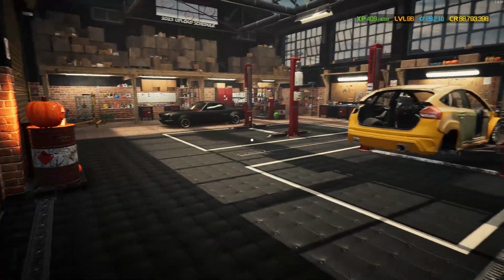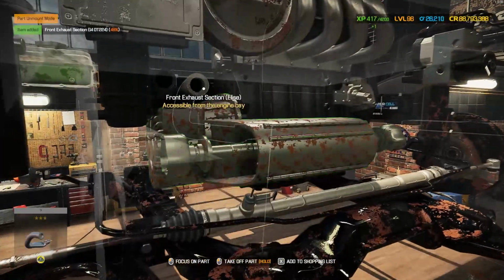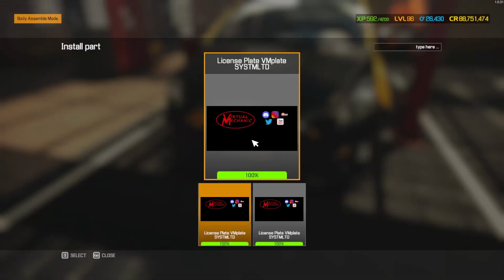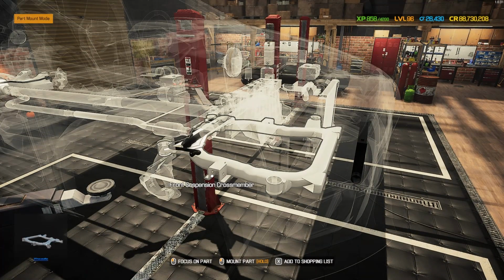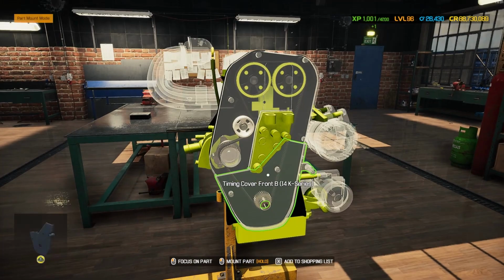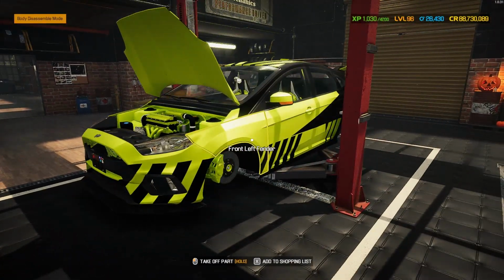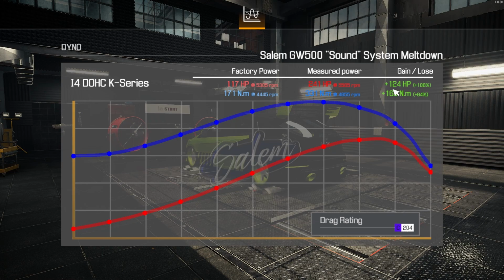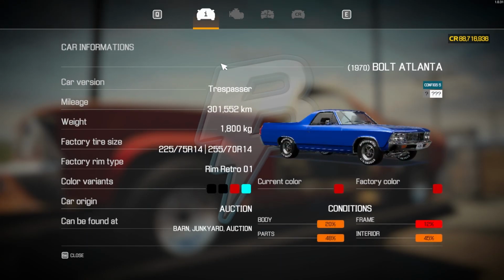From the scrap heap to a stunning show piece - Car Mechanic Simulator 2021 (Custom Config)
It's competition entry time and for this round we all created a Salem GW500, mine the "sound" system meltdown is slammed down on 19 inch rims, massive amount of audio visual equipment in the trunk and rear seats, swapped in a Inline 4 Lotus K-series engine that we fully tuned and colour matched to that beautiful custom livery along with all the suspension, what do you think? Give this one a score out of 10 in the comments so we can see where it will end up on our show car board.

For the Competitions and all Car Mechanic Simulator goodness
Reddot Games/Car Mechanic Simulator Discord server:

MODS used:
From the steam workshop:
Plush Dice by Jackyl

plus the front splitter and rear diffuser that are private parts from a GW500 body kit by Multyply

External Mods used:
QOL MOD